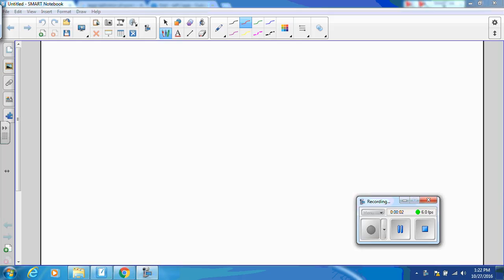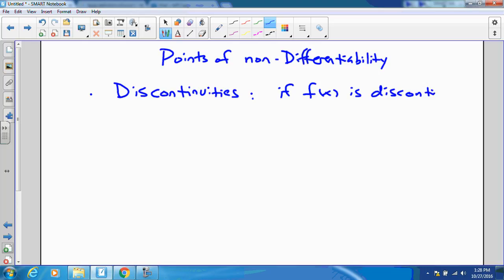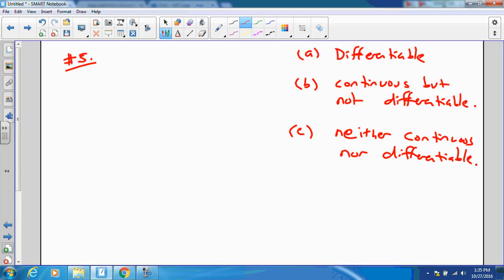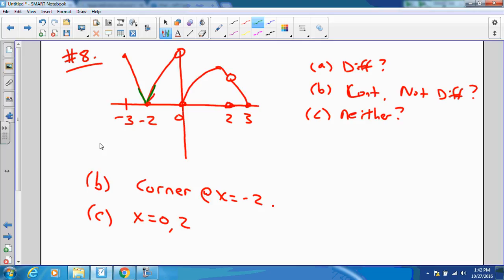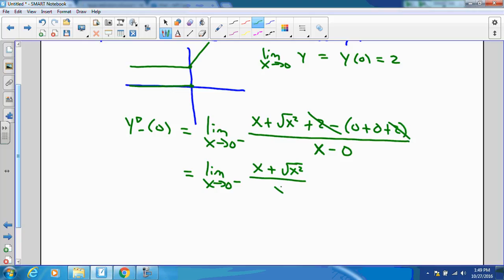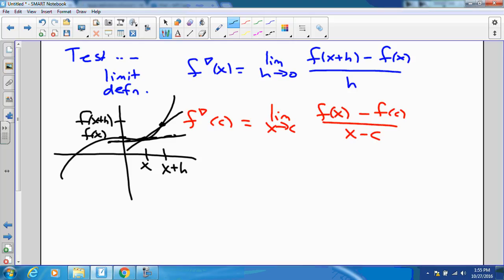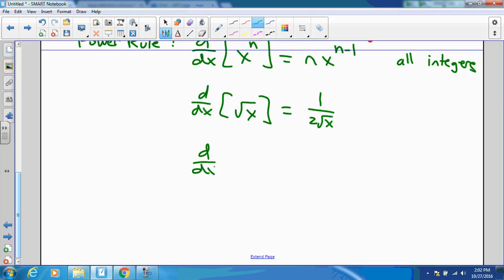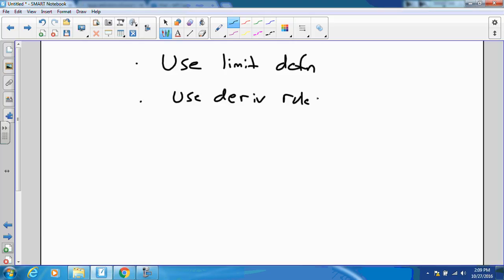Oct 27 Review + Types of Non Diff